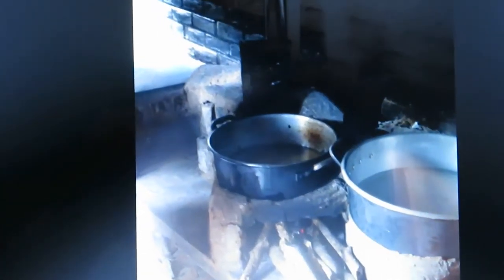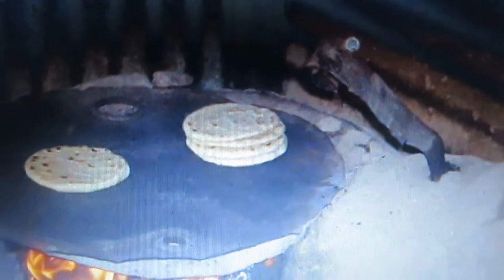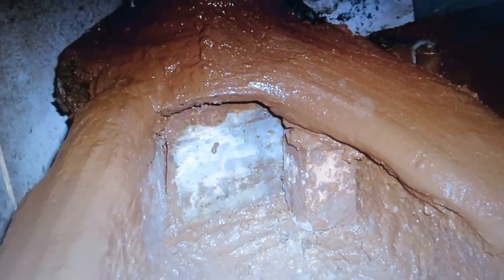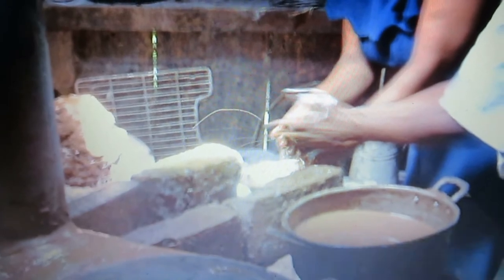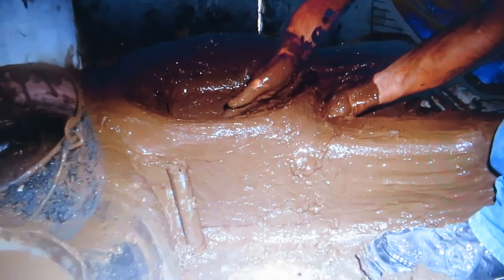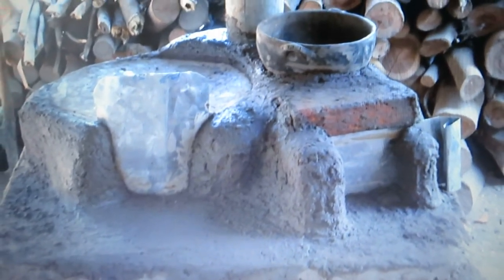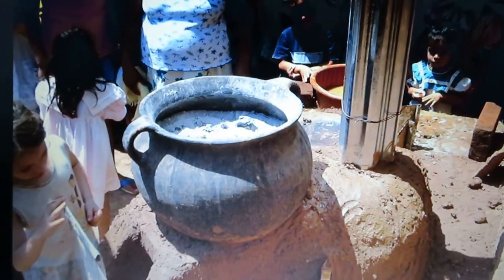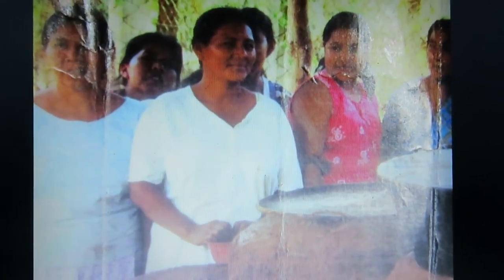F FIRE IMPROVED COOKSTOVES - SUPPORT MATERIAL - VIDEO OF FAVORITE STOVE WORKSHOP PHOTOS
This video of stills taken in stove improvement workshops in Central America shows the variety of low-cost and no-cost designs and materials used to cut back up to two thirds of the amount of wood for cooking. The basic objective of these workshops was to cut back on heat loss through chimneys by installing dampers and sealing areas around cooking utensils to prevent heat from escaping around them. Three stone stoves are enclosed with free mud, pots pressed into the mud and a damper is installed between the fire and the chimney. We often heard, as the mud vitrifies into a a durable efficient stove that only one cooking log would be needed after these improvements when three was used before.     "Una lena ahora cocina lo que antes llevaba tres. "
It is important to note that cooking with dead wood is carbon neutral. It is when a carbon capturing tree is cut down for wood that the work is carbon negative. Whatever results in saving the trees of a region and restoring forests is carbon positive.